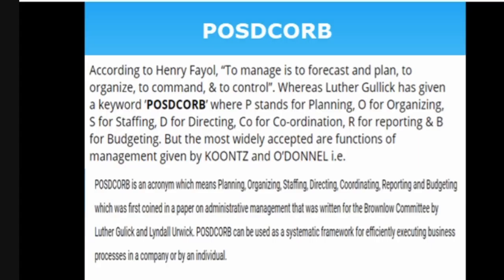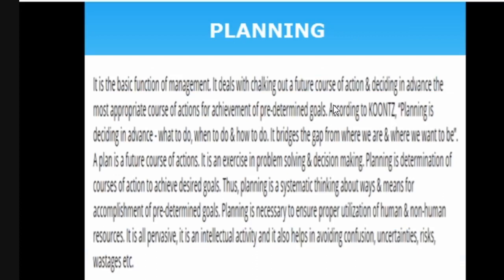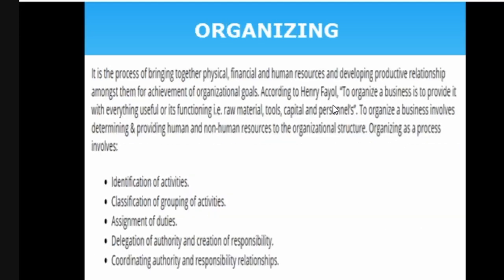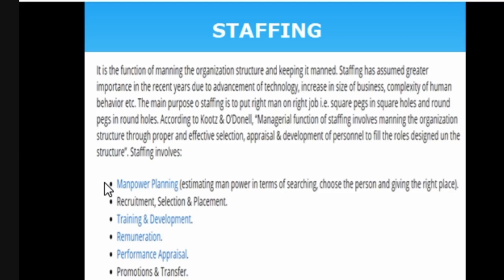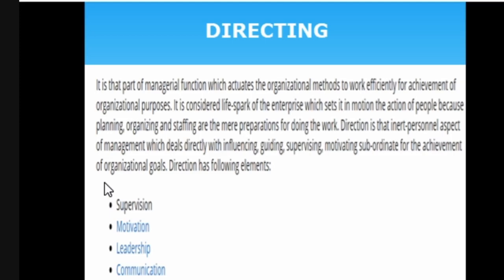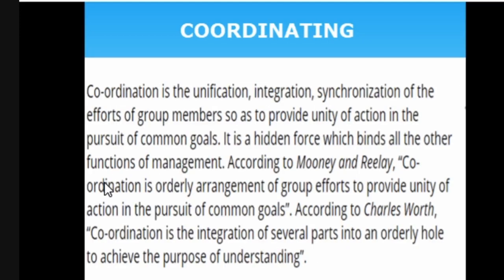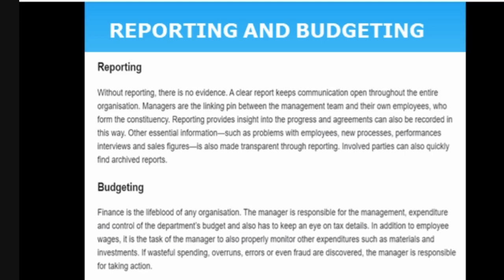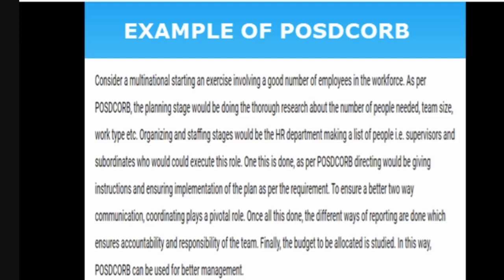Functions of Management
This lesson discusses the functions of management based on POSDCORB